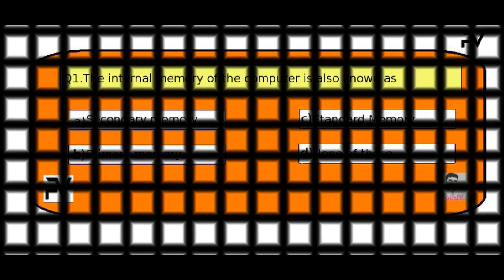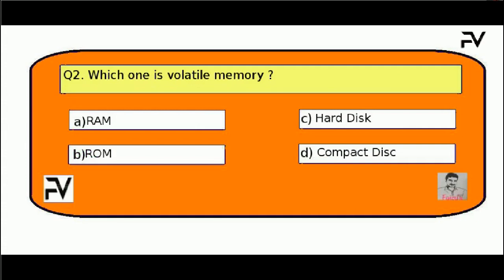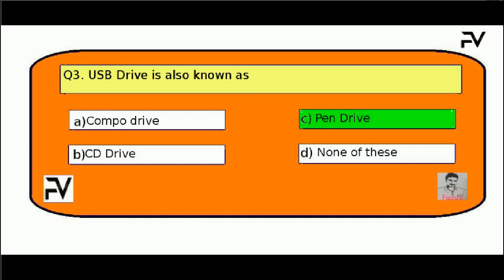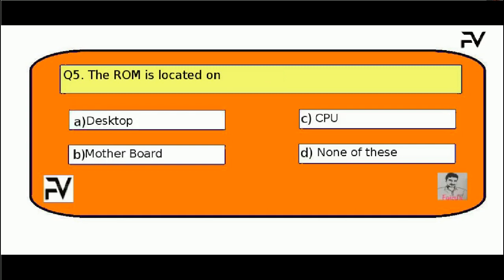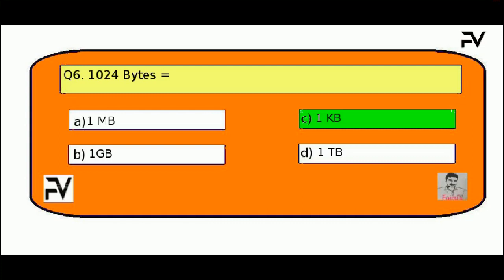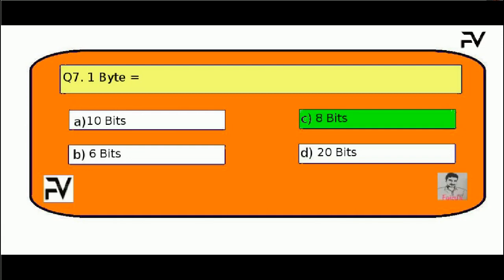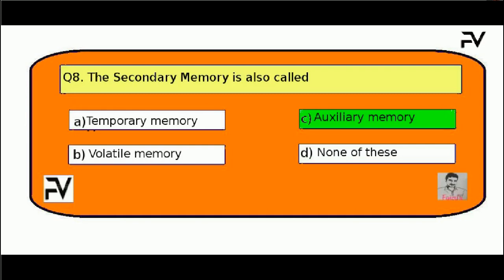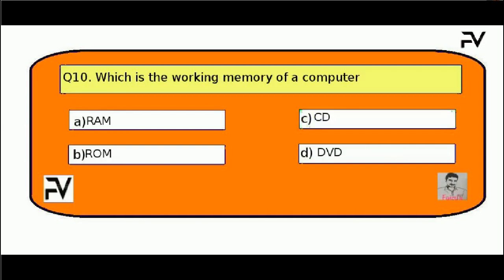IT Quiz | 4th Std | Chapter 1 | Computer Memory & Storage Devices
IT Quiz Prepared by Faizan Muhammed T M | Markaz Public School